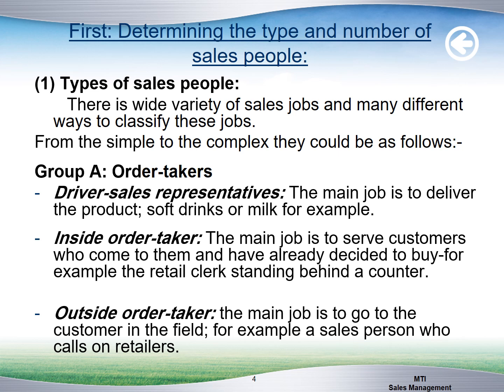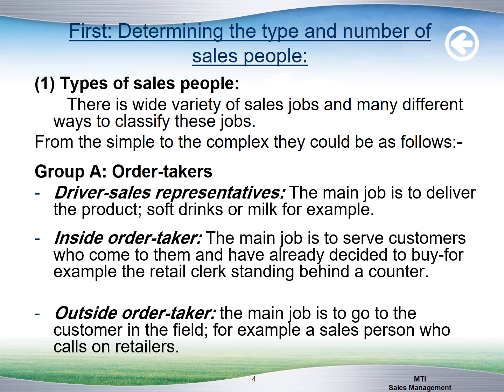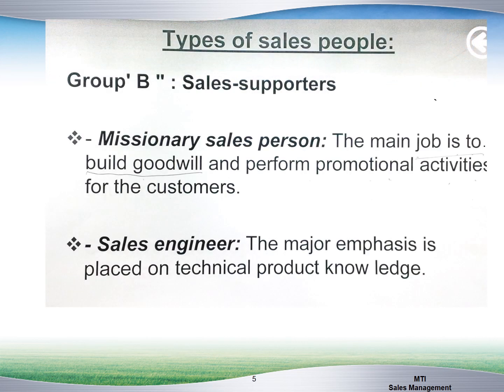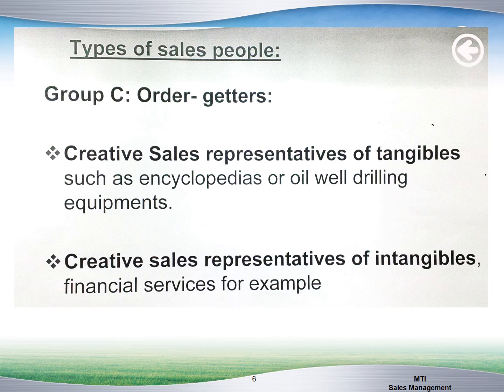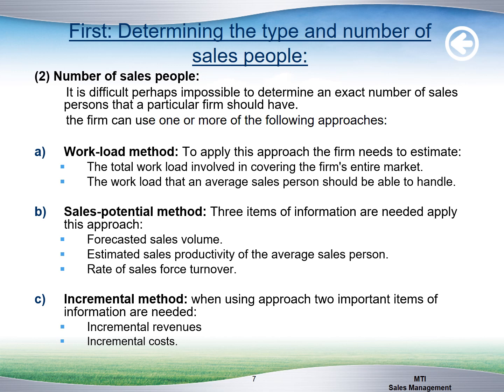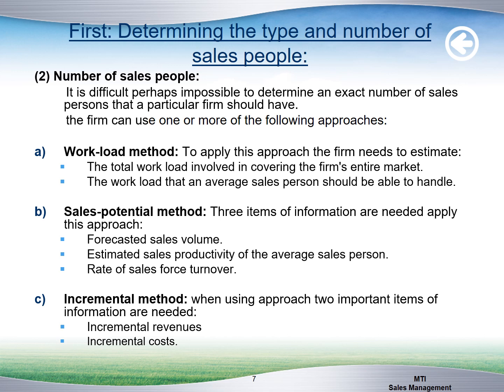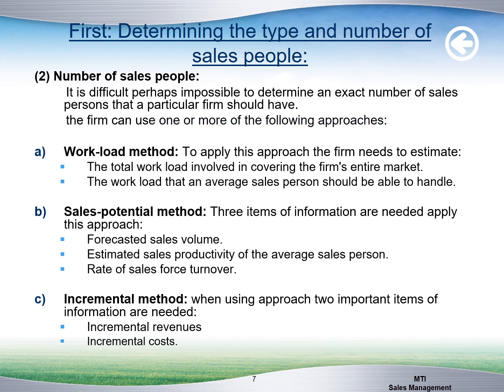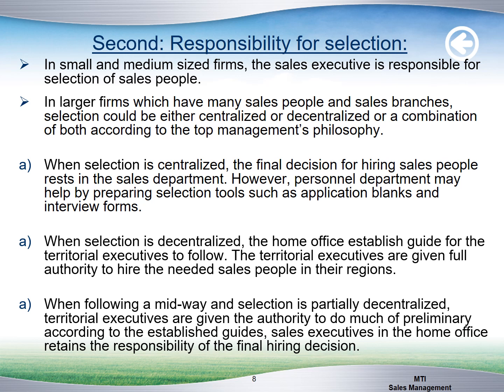MGT MKT 302 Lecture1 1 5 2020